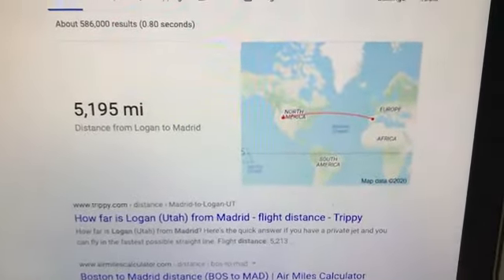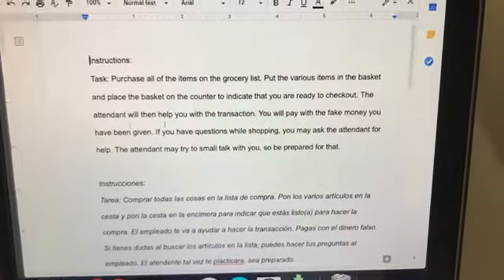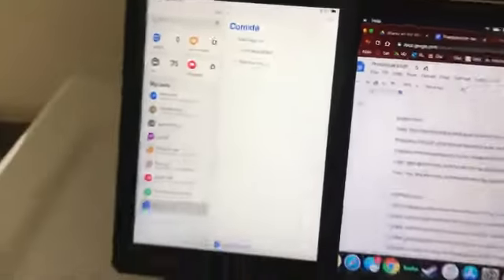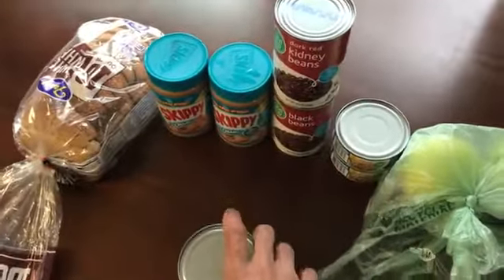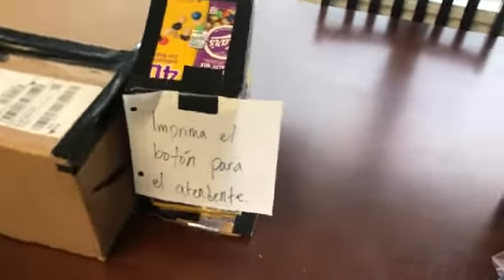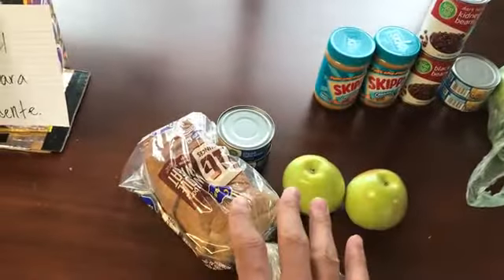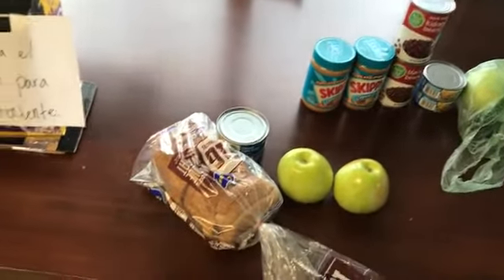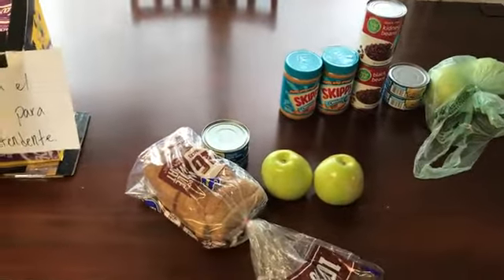Immersive Environment by Spencer and Joshua